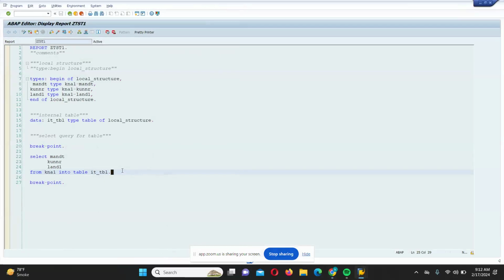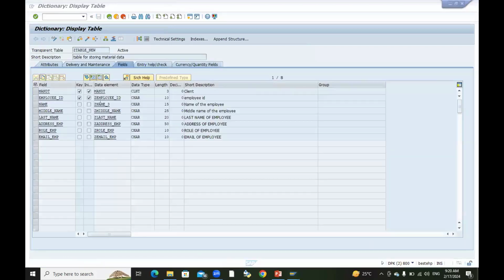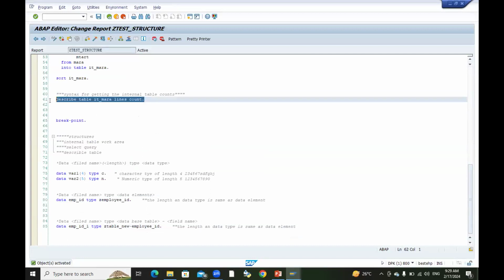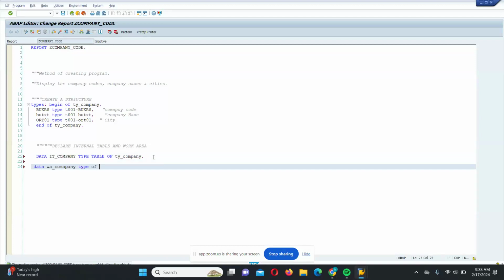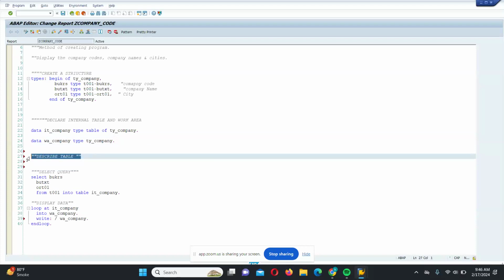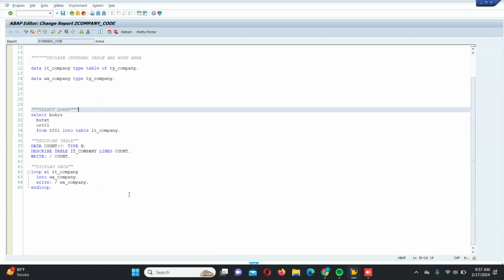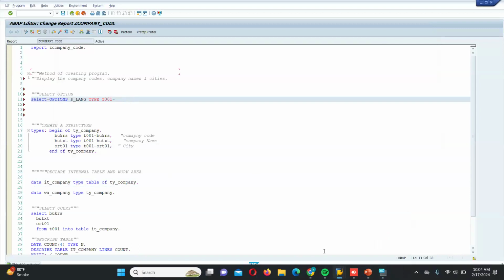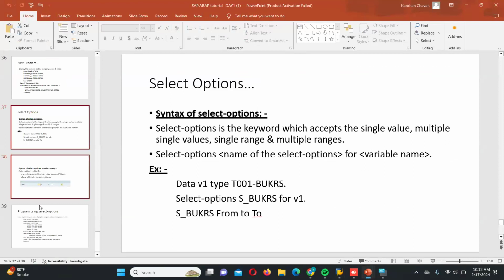6 ABAP0201 24 Session 6